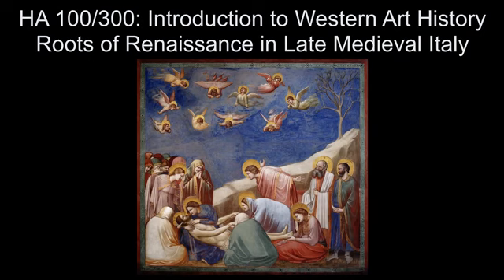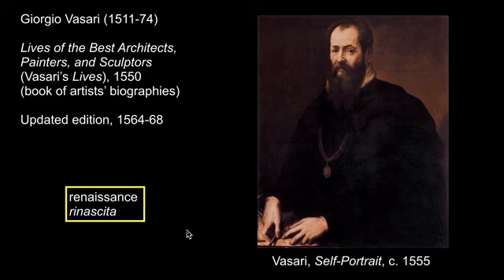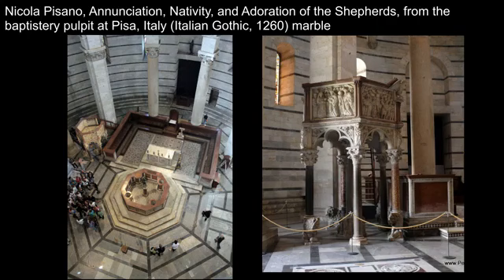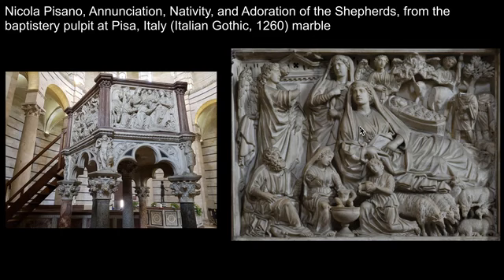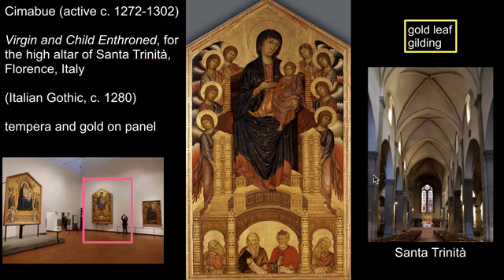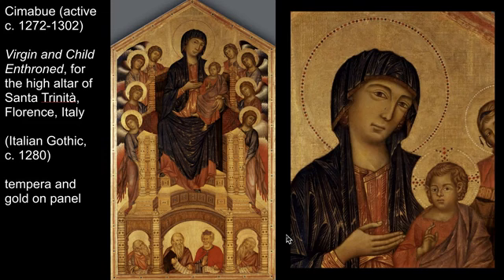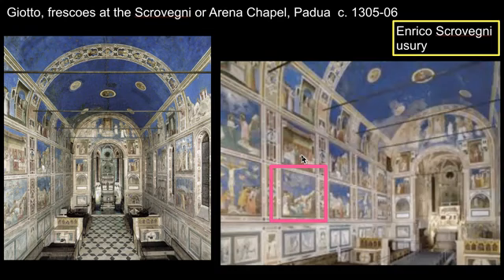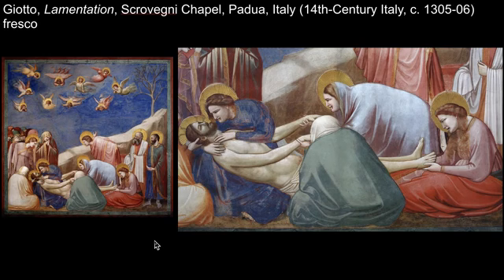Lesson 5 1 Roots of Renaissance in Late Medieval Italy Basic Small WEB MBL H264 400